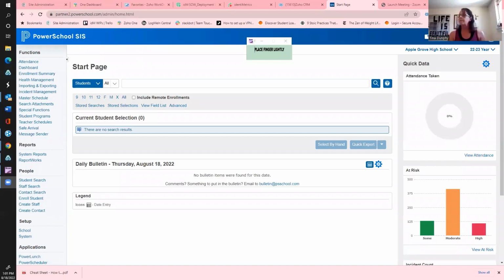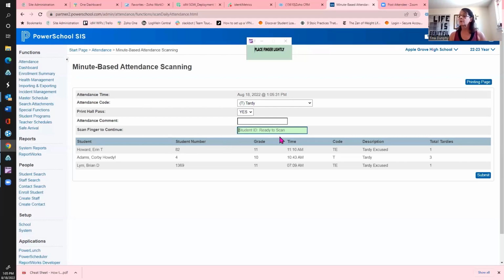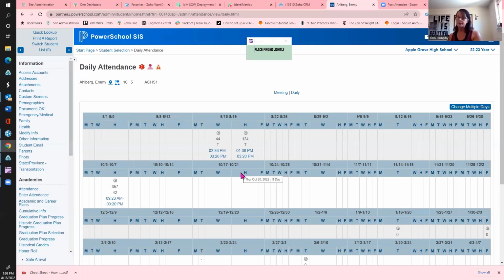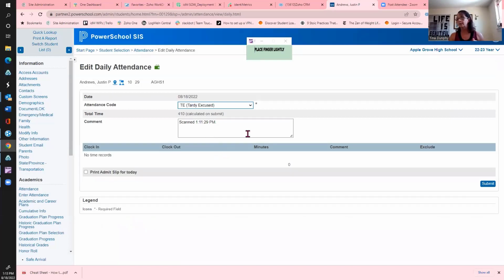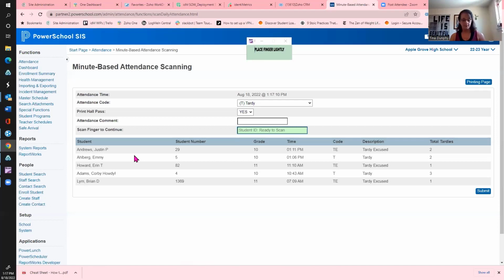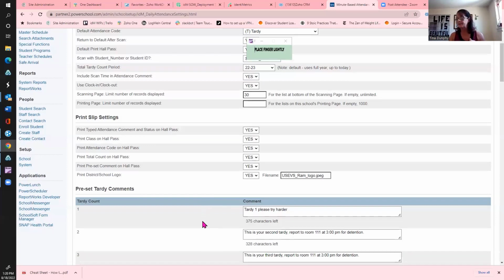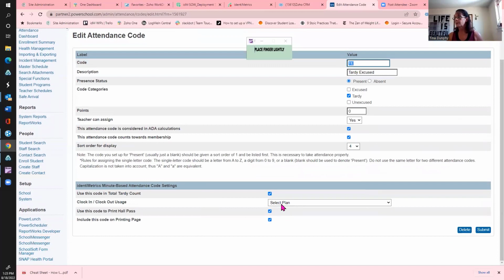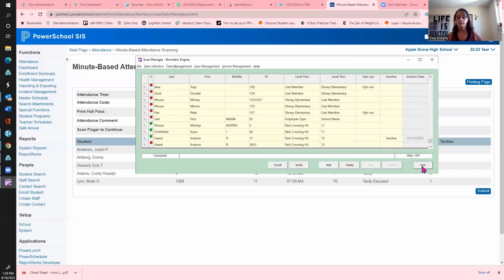PowerSchool Tardy Plugin Demo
Learn how to easily use the identiMetrics Tardy Management Plugin for PowerSchool to automate your tardy attendance office. In less than 5 seconds you can:
Record the student tardy code directly into the student’s PowerSchool record
Print a Hall Pass
Send a message to parents
Create tardy reports
Immediately show the students how many tardies they have
Get students on to class & out of the attendance office